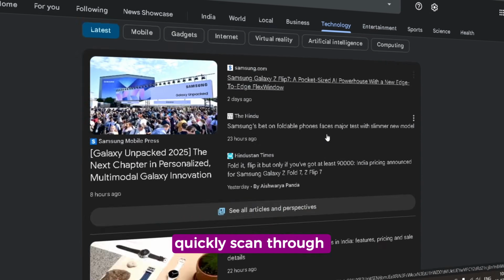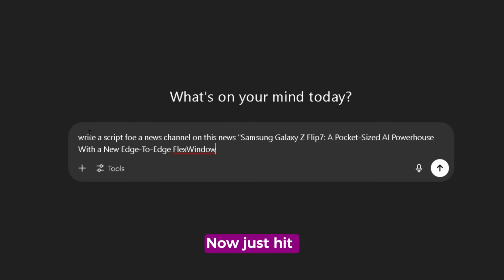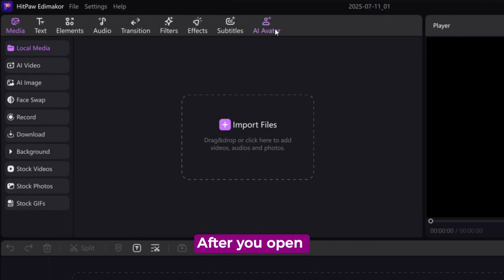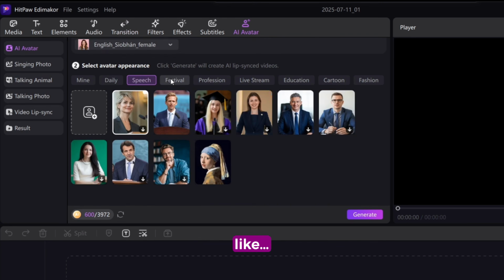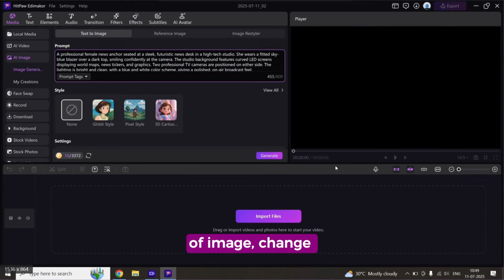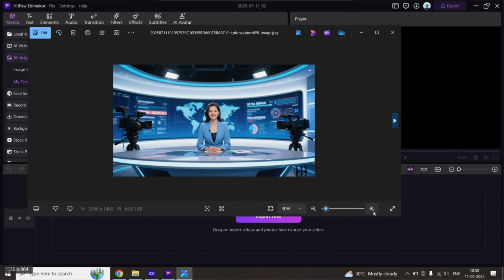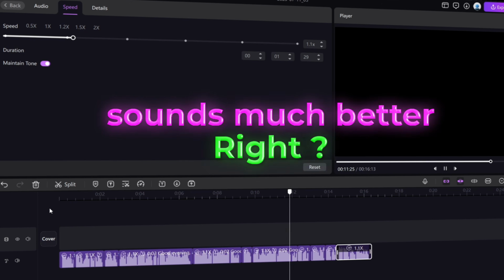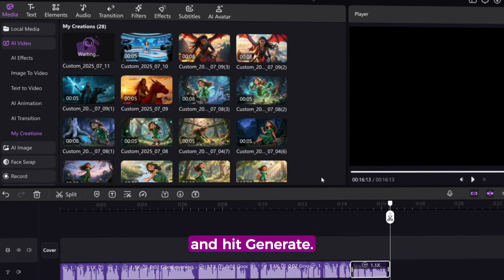How I Made an AI News Channel from Beginner to Pro Editor | AI News Video Generator 2025 Updated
Learn how to run your own faceless youtube channel using ai automation without showing your face or writing scripts. This tutorial provides a youtube automation step by step guide, walking you through the process from beginner to pro editor. Discover ai tools in HitPaw Edimakor to help you create content and monetize youtube channel.

In this video, I take you on my journey of creating an AI News Channel — step by step, from beginner to pro editor!  I’ll share my step-by-step approach, including tips on selecting news topics, generating a news script with AI, creating an AI Avatar for your news channel, and editing for maximum engagement.

Create an AI News Video in HitPaw Edimakor📌
0:00 Intro
0:30 Find a Trending Topic
1:10 Write Video Script With AI
1:30 Generate AI News Channel Avatar
3:03 Pro Editing Skill
5:25 Comparison
5:45 Otro